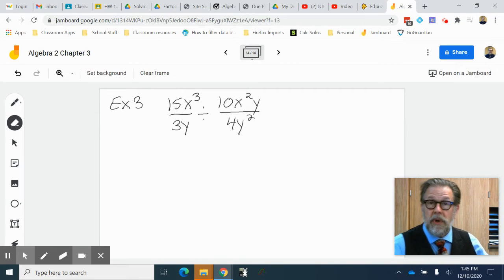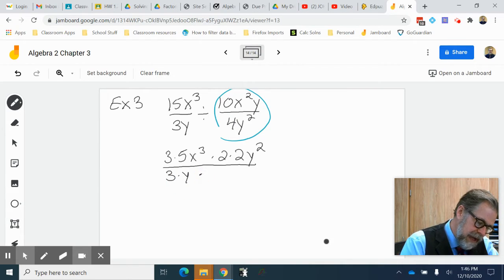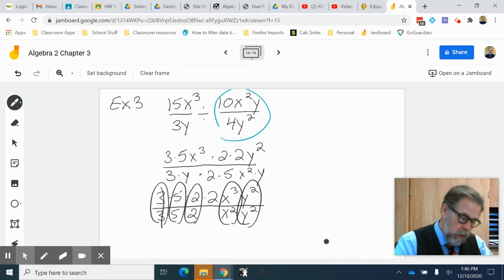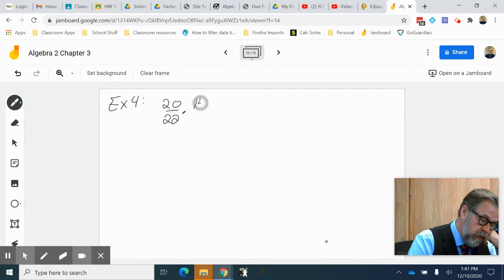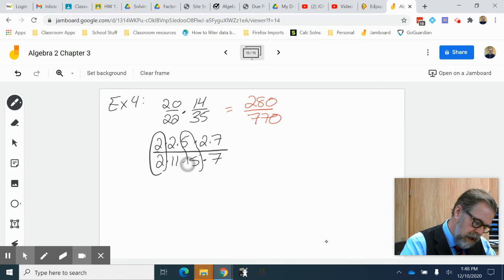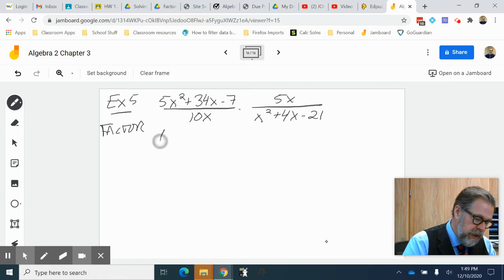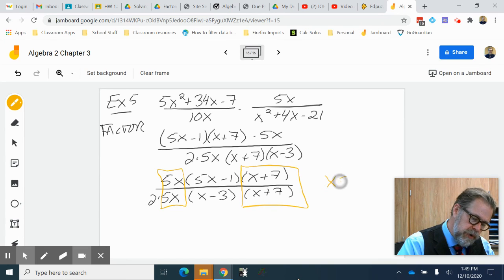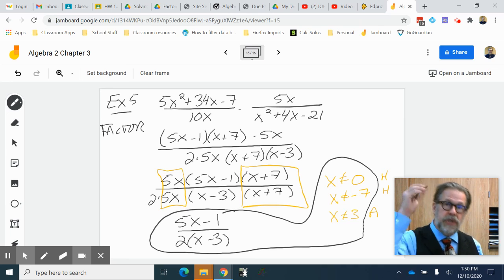3.2.3a More examples of multiplying and dividing rational expressions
Chapter 3 Algebra 2 Core Connections Video 8

More examples of multiplying and dividing rational expressions along with an explanation of why we ALWAYS start by factoring.